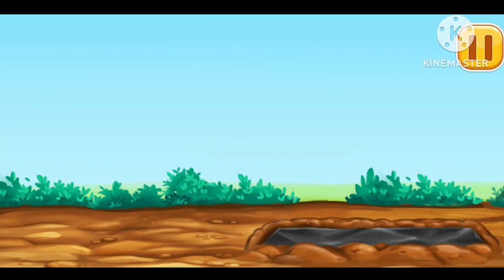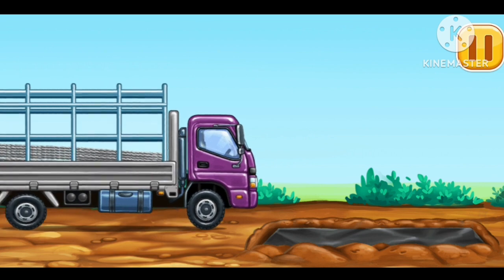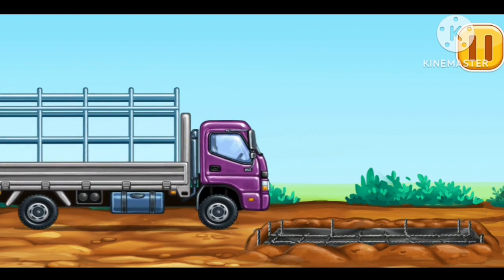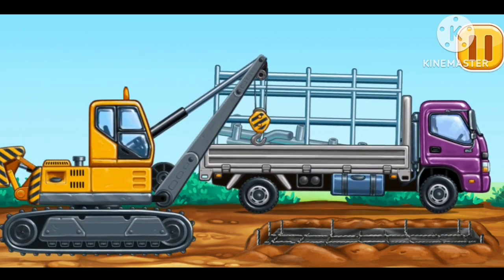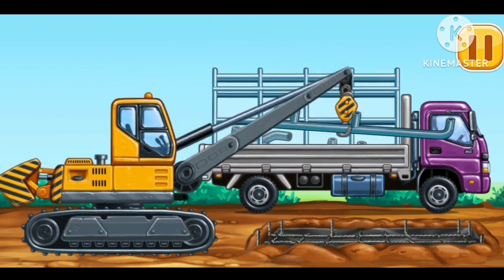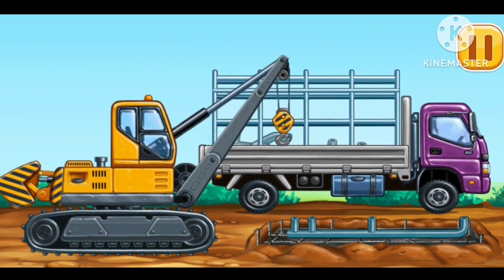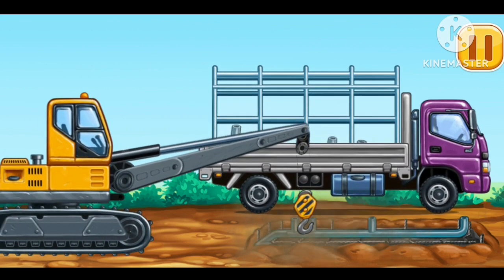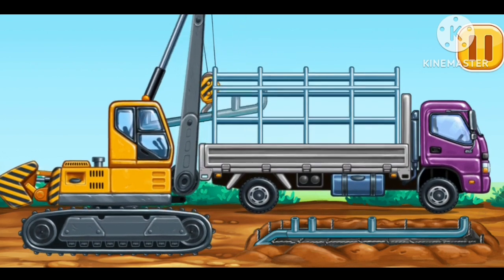Kids video | Cartoon video | Building video for kids | Construction video for kids Part 37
The videos are produced with high-quality animation, sound effects, and music to keep kids entertained.